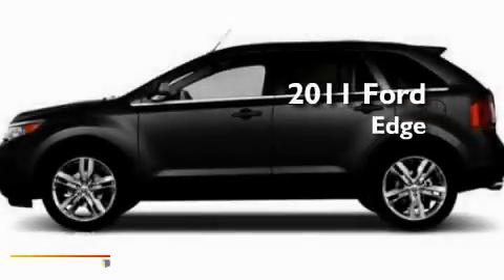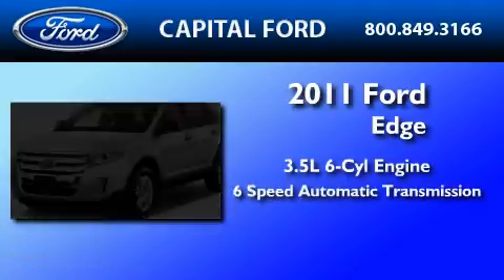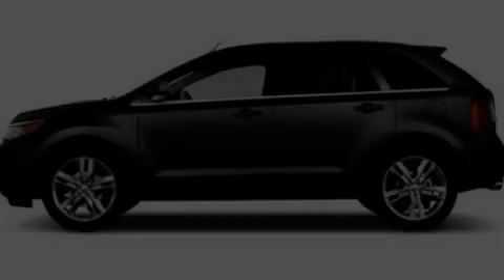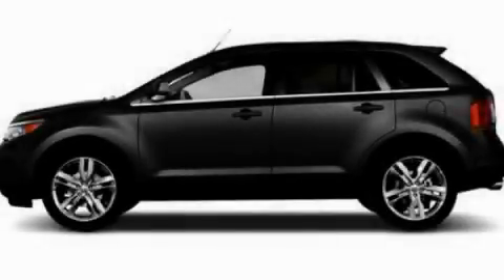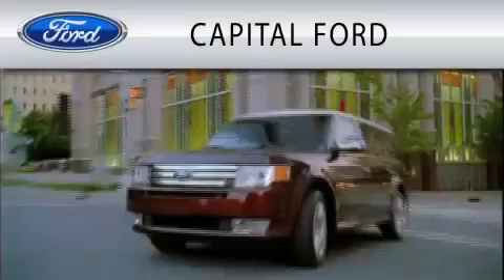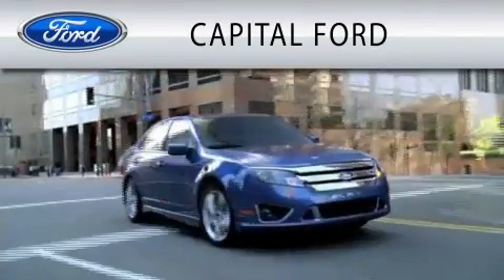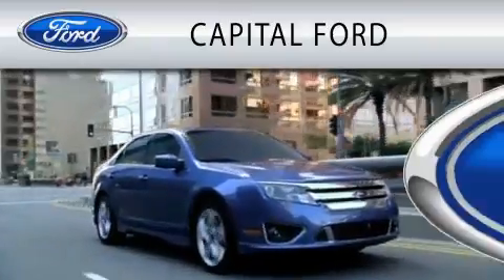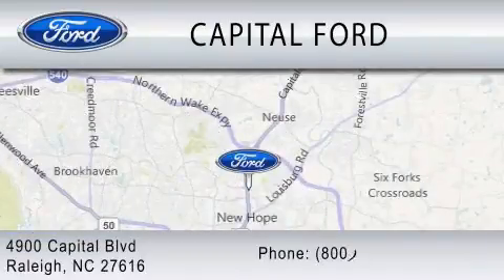2011 FORD EDGE NC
Year : 2011

 Make : FORD

 Model : EDGE

 Engine : 3.5L V6

 Trans . : AUTO 6SPD

 Exterior : TUXEDO BLACK

 Miles : 7

 4900 Capital Blvd.

 2011 FORD EDGE  NC